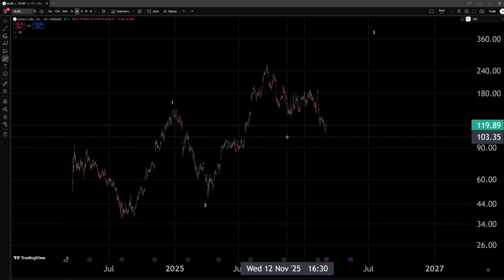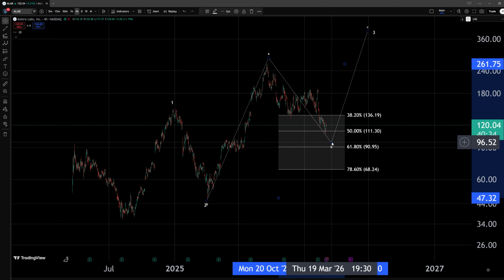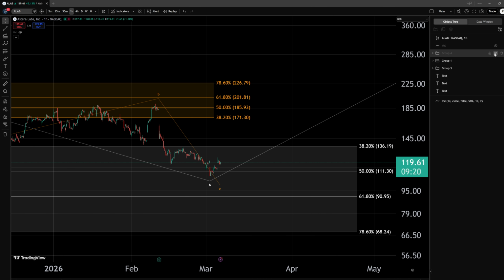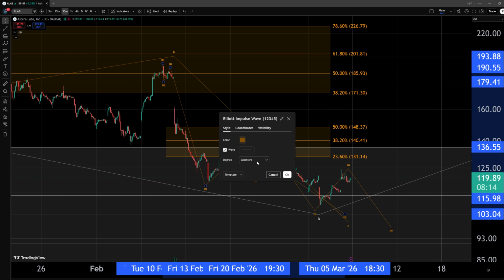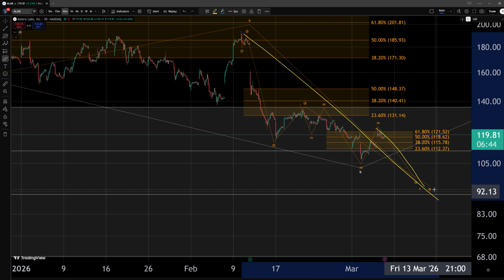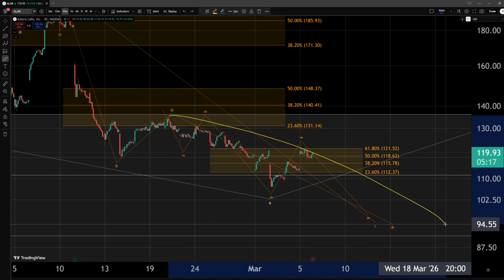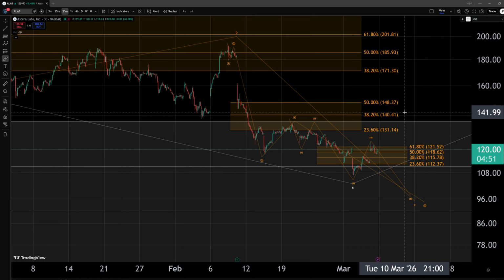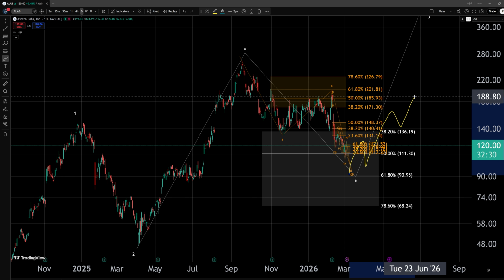Astera Labs : ALAB Stock Analysis with Elliott Wave + Trade Setup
In this video, I cover Astera Labs $ALAB and show you key interpretations using Elliott Wave and technical analysis to identify high-probability price levels.

What's inside:
Elliott Wave Count: My current wave interpretation for Astera Labs.
Key Levels: Critical support, resistance, and Fibonacci targets.
Trading Strategy: Potential entry and exit points based on the current chart.